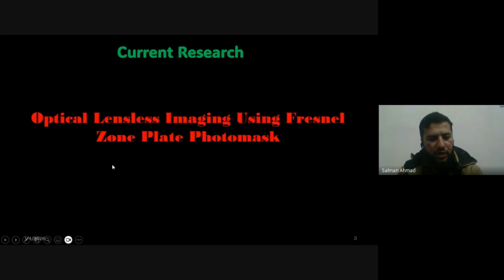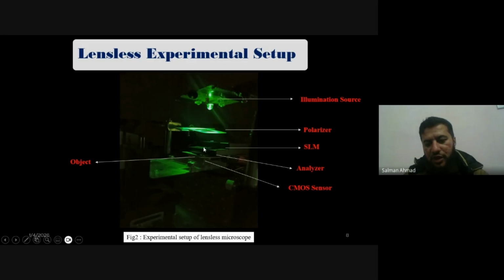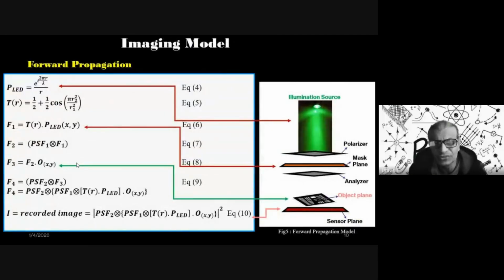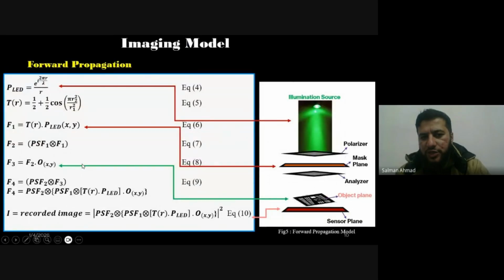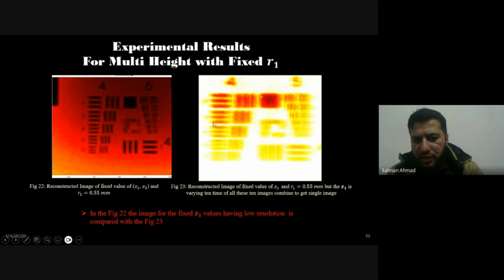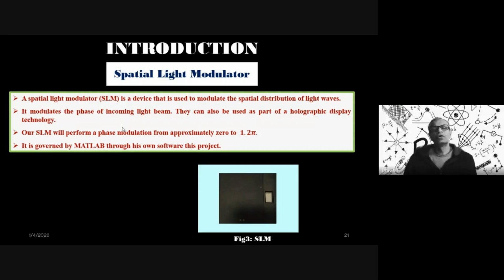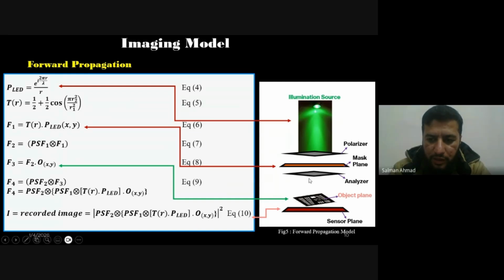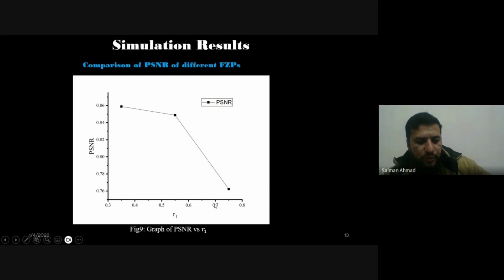Lensless Microscopy Explained (SLM + CMOS) | Salman’s Presentation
In this video, Salman Ahmad presents a  preliminary overview of a lensless (portable) microscope concept: instead of using a conventional lens, the system uses an illumination source + polarizer + spatial light modulator (SLM)/mask + analyzer and a CMOS sensor to record coded light patterns from the object. He explains the forward imaging model (how the recorded intensity is formed using PSF/propagation relations) and then the backward/iterative reconstruction method to recover the object image from the sensor data, noting the SLM control via MATLAB. Finally, he shares simulation results (e.g., PSNR comparisons versus design parameters) and experimental reconstructions at different heights/distances (multi-height capture) to show how the image quality and resolution can be improved in practice.